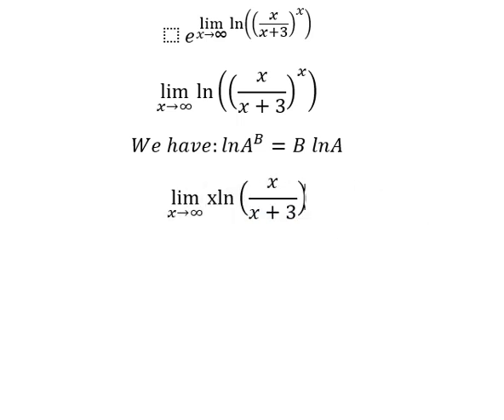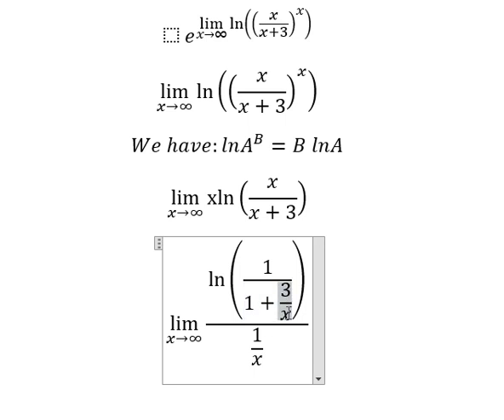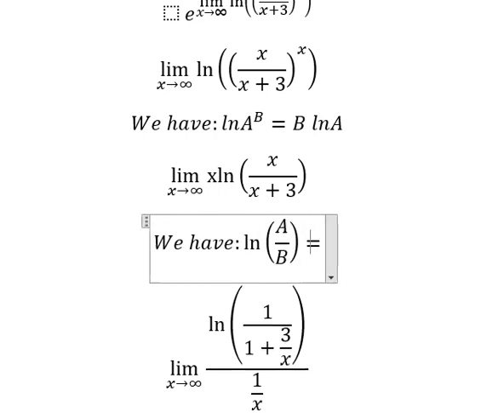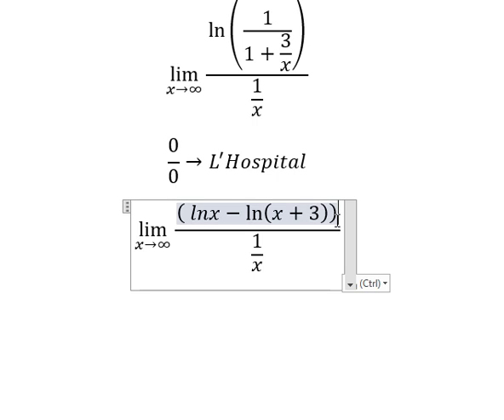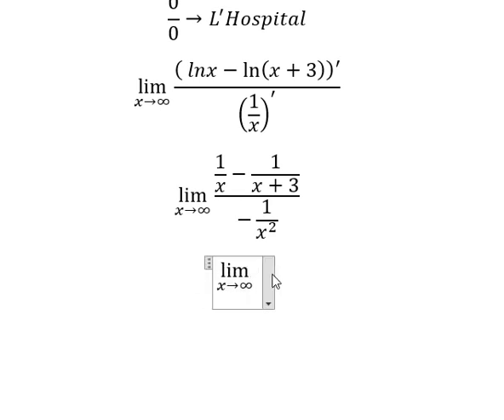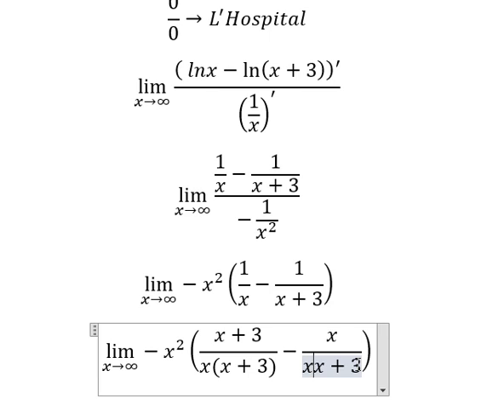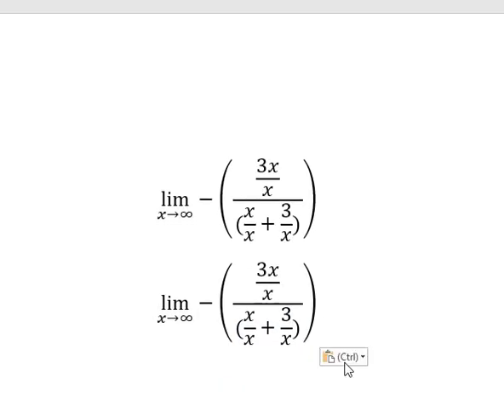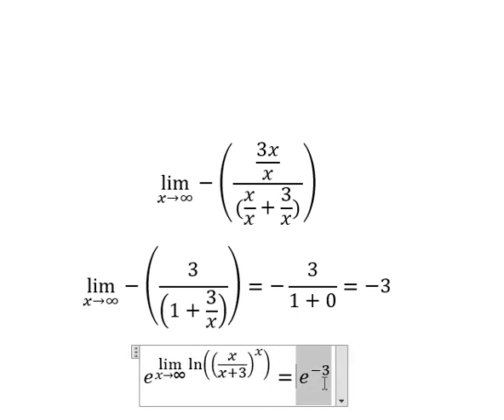Calculus Help: Find the limits - lim(x→∞)⁡ (x/(x+3))^x - Techniques - Limits Functions